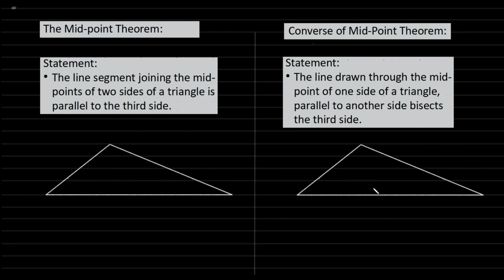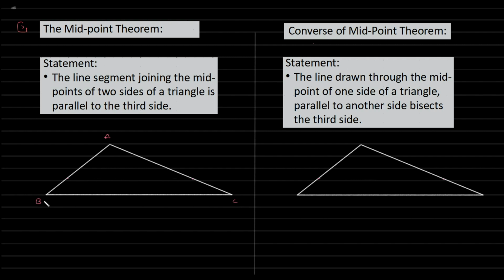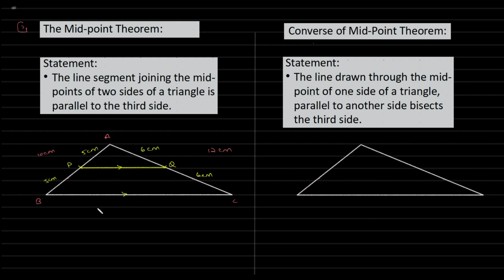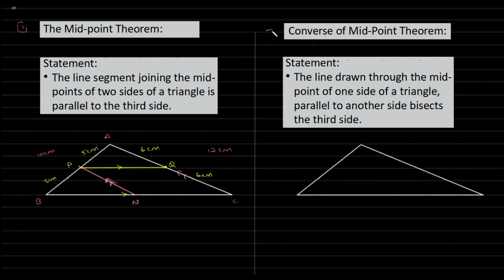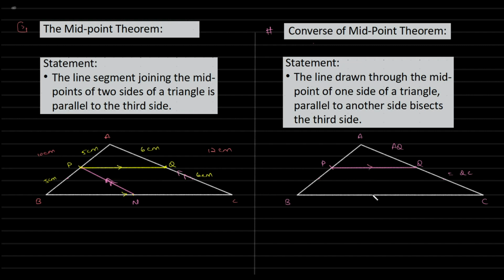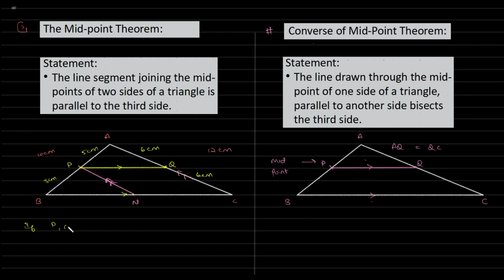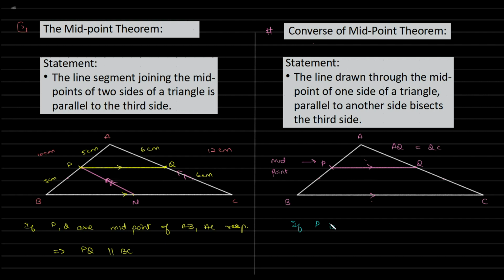8 02 A 1 Mid Point Theorem Intro E